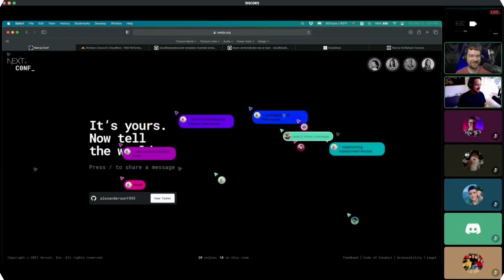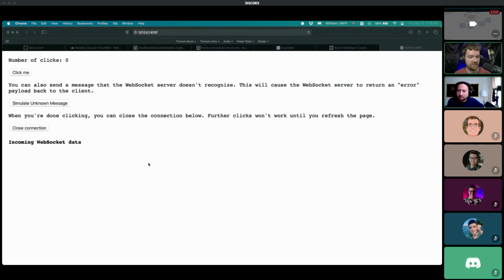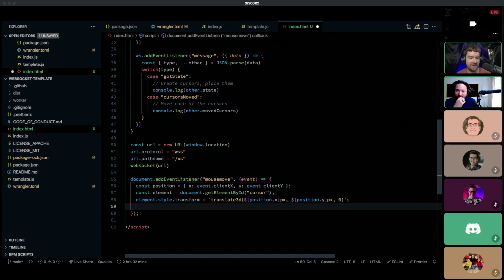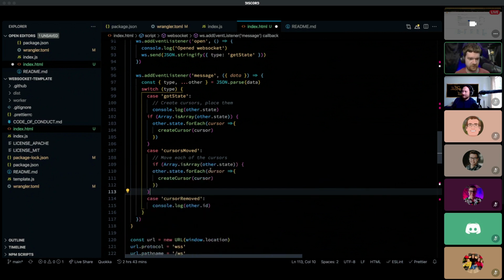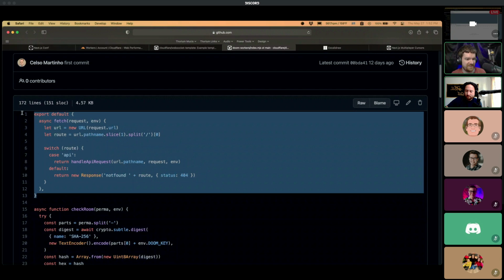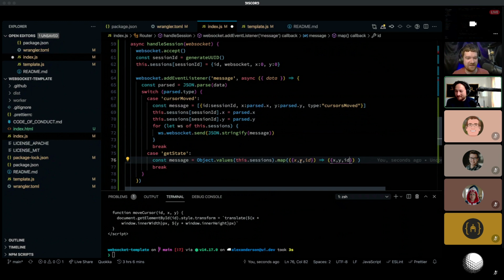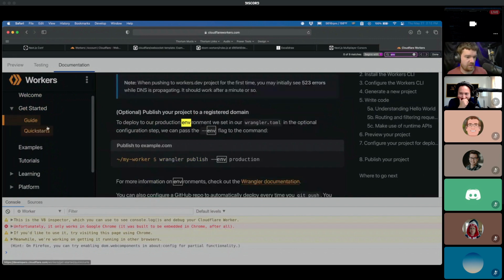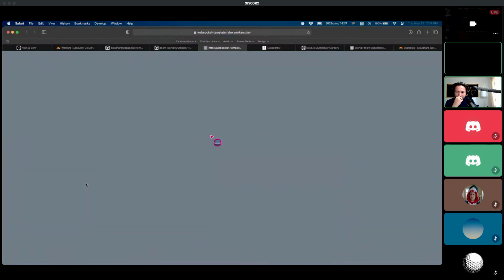Let's Build It: Next.js Conf Multiplayer Cursors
Check out this cool landing page for the Next.js Conf!
Lets try to recreate it. We’ll do them one better too - we’ll use Cloudflare Workers and Durable Objects! Can anyone say “Living on the edge?” 😏
We’ll start with this CodePen as the base, so we don’t have to implement the styling or mouse move logic as part of this.